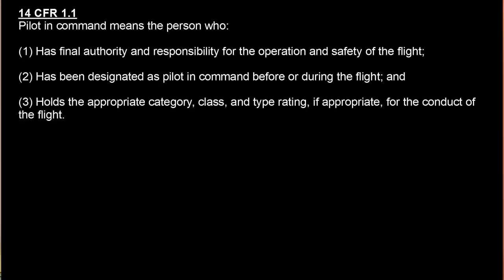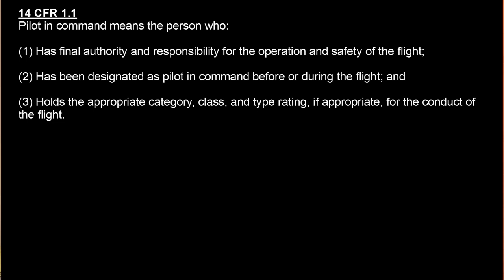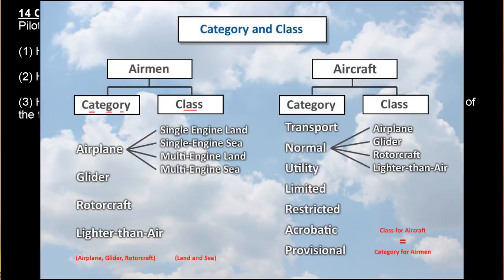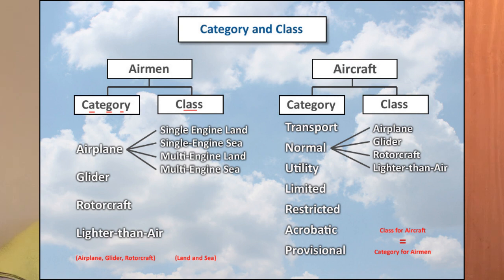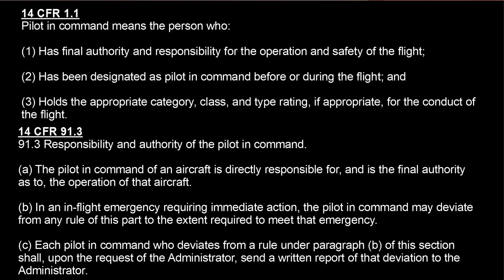PIC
Logging PIC does not equal Acting as PIC